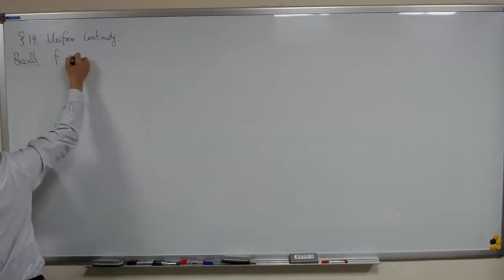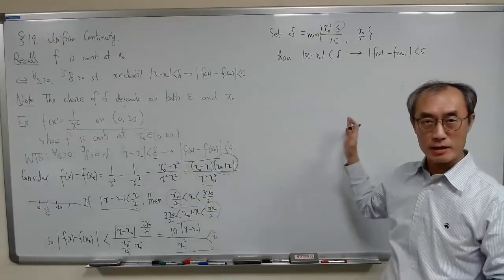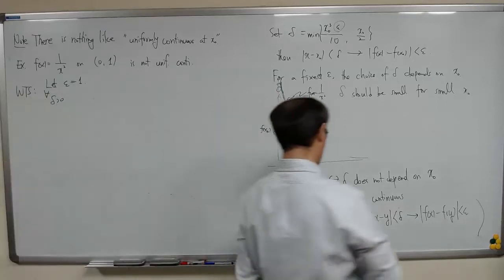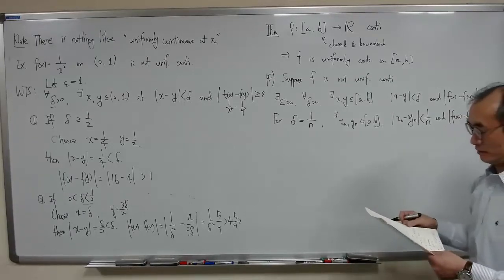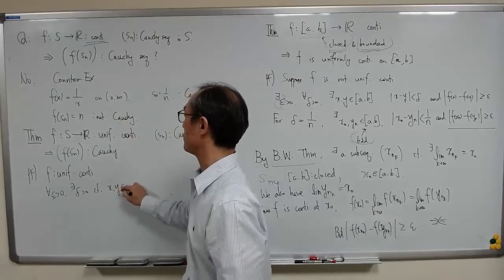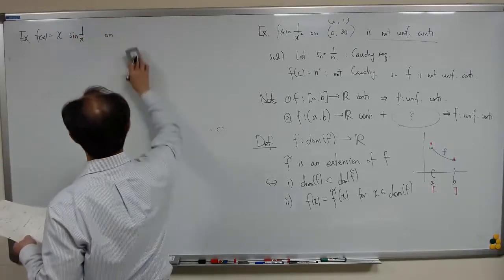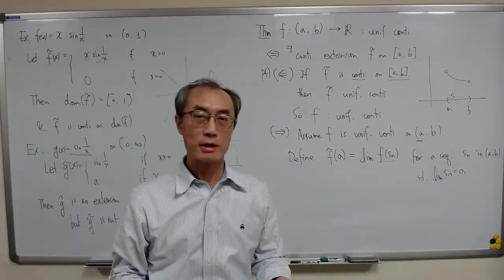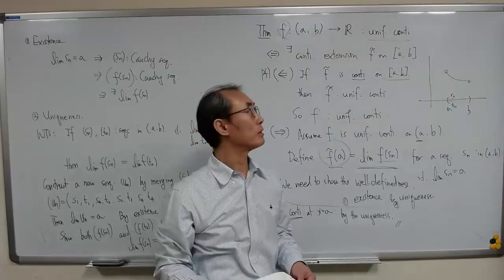Advanced Calculus Uniform Continuity